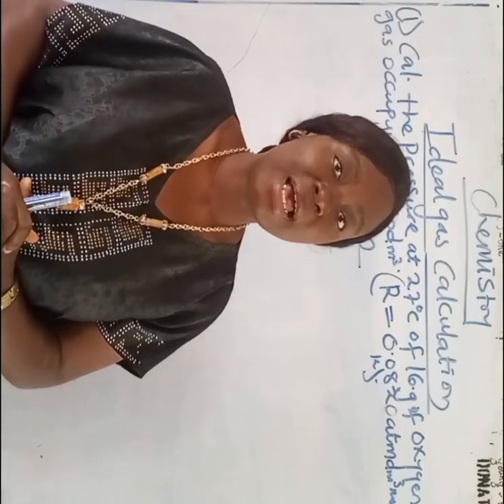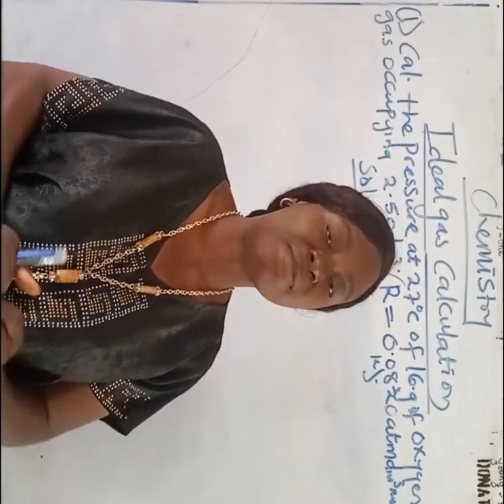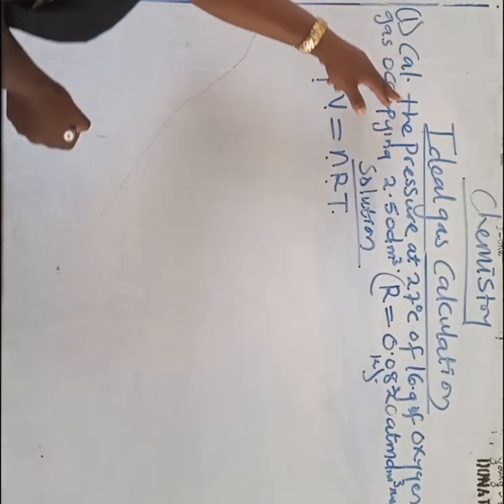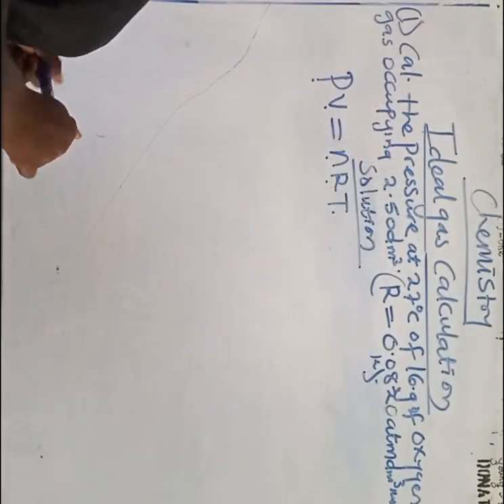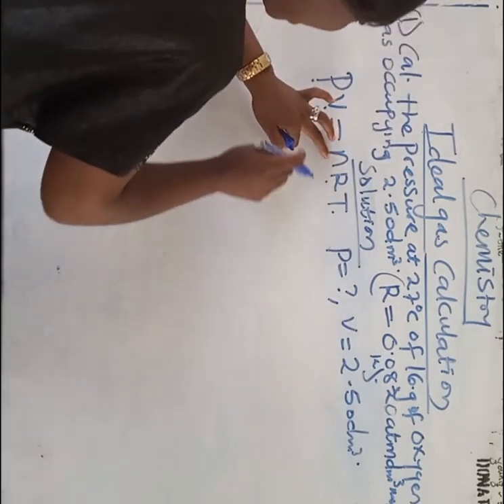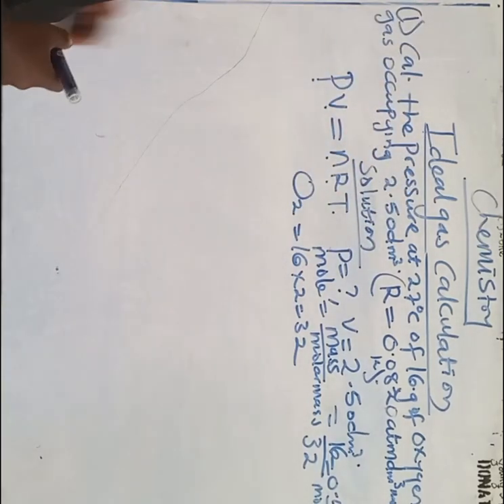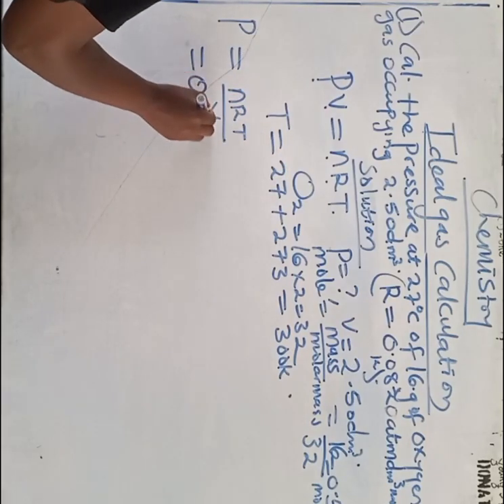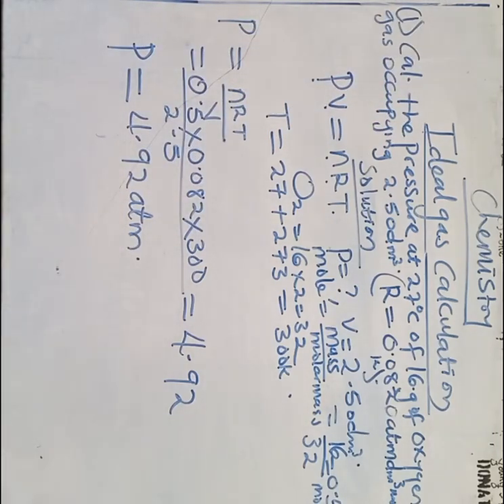Ideal gas calculation (chemistry)